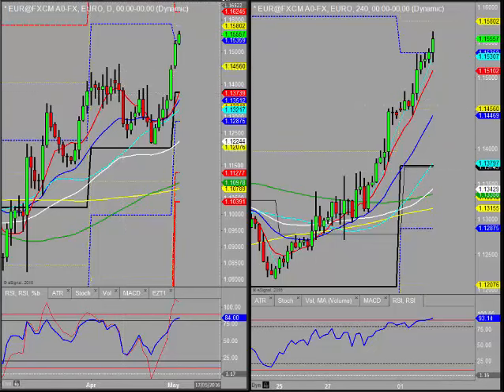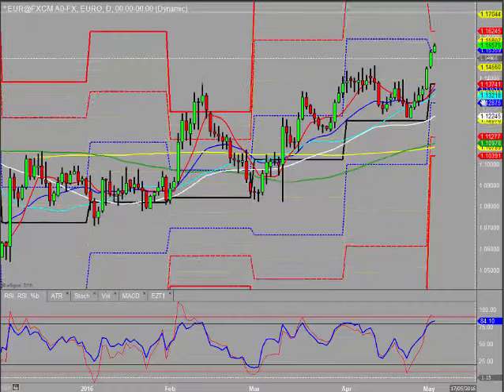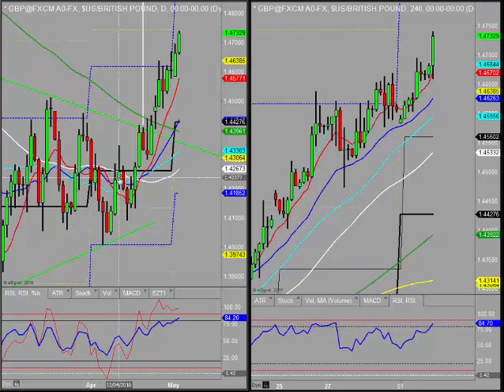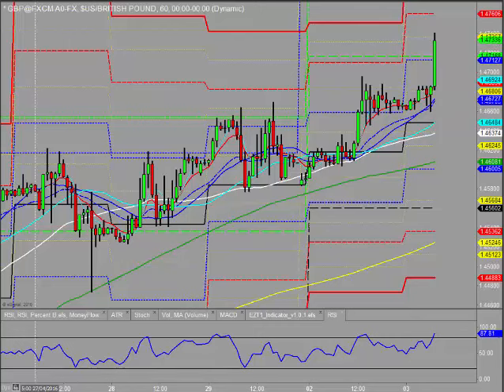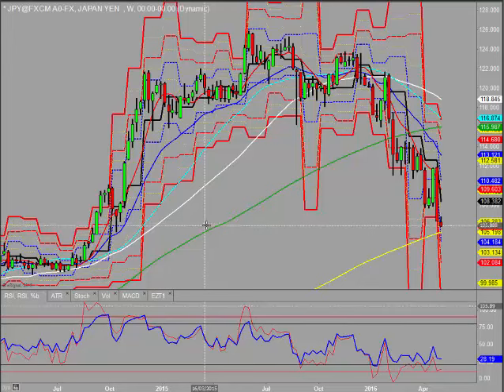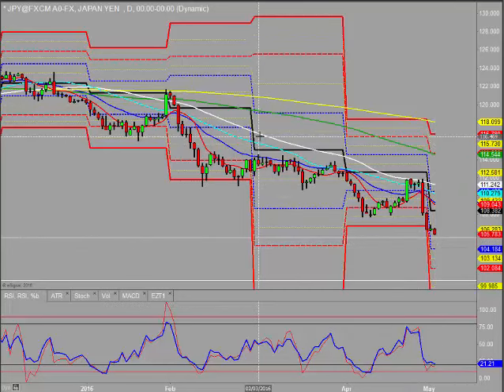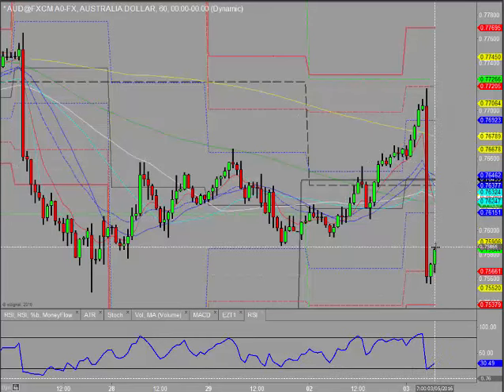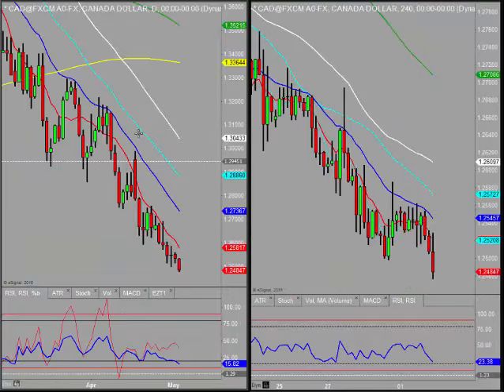Morning review 3rd May